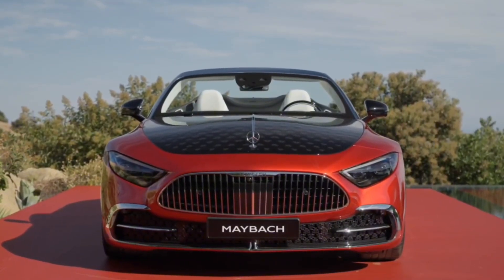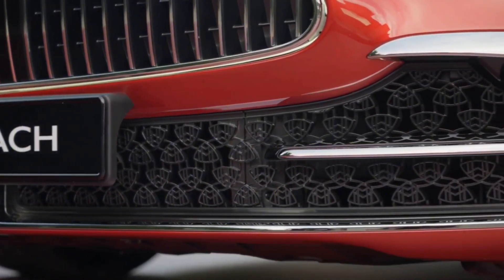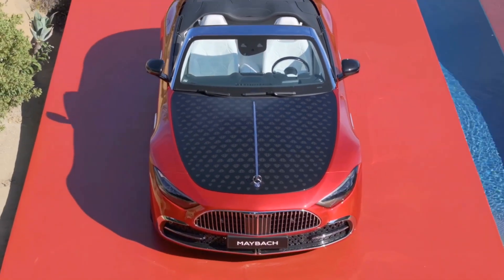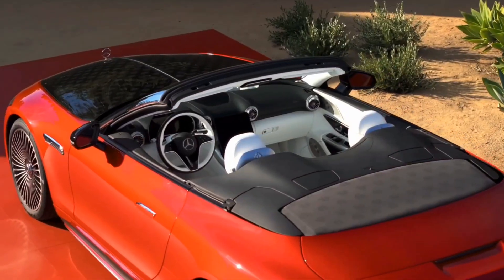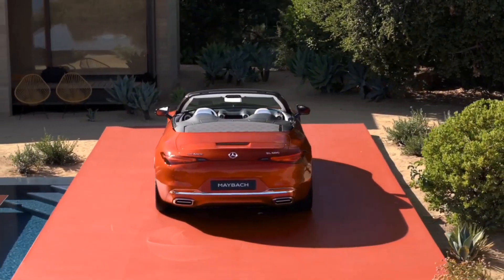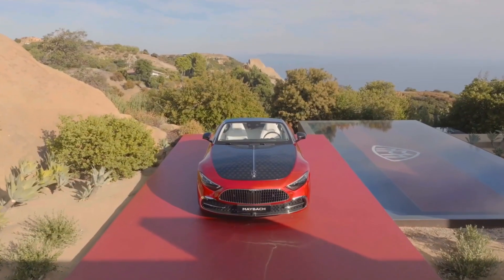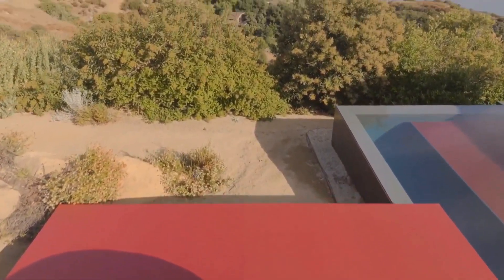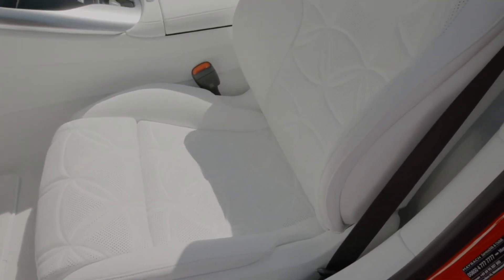All-New 2026 Mercedes-Maybach SL 680 Monogram Series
Though nowhere near as imposing as the 2017 Vision Mercedes-Maybach 6 Cabriolet concept that previewed it, and very obviously a made-over SL, the 680 isn’t short on visual impact. The Maybach logo is sprayed around liberally, including on the front air intake and soft-top roof, in the same way that non-automotive luxury brands like Louis Vuitton apply their names to designer bags. And customers can even go further, plastering Maybach symbols all over a hood that is bisected by a chrome bonnet fin.

That retro-style fin isn’t the only piece of brightwork that’s designed to telegraph the SL680’s luxury message. The windshield surround, lower air intake in the front bumper, bespoke Maybach grille (illuminated, of course) and nose-mounted Mercedes star all buck the fashion for blackout- and color-coded trim.

While the ‘680’ in the Maybach SL’s name raises hopes that Mercedes has somehow crammed the S680 sedan’s 6.0-liter bi-turbo V12 under the hood, we’re sorry to tell you that there’s only a V8 located between the shock towers. And it’s not even the SL63 S E Performance’s 805 hp (816 PS) PHEV V8, just the regular 4.0-liter mill from the SL63.

Still, its 577 hp (585 PS) probably isn’t far short of the V12’s 603 hp (611 PS) when you consider it must weigh less, though the V12 does out-grunt the V8 with 663 lb-ft (900 Nm) to the 63’s 590 lb-ft (800 Nm). Power is sent to all four wheels via Mercedes’ usual 9G-Tronic auto ’box.

Exactly how much more the SL680 weighs than the SL63, Mercedes doesn’t say. But it must be a lot because it quotes 4.1 seconds to 62 mph (100 km/h) for the Maybach and 3.6 seconds for the SL63 with the same engine and power output, and 3.9 seconds for the 470 hp (477 PS) SL55. The top speed is also reduced from the SL63’s 196 mph (315 km/h) to 162 mph (260 km/h) via an electronic limiter.

To help make the V8 feel as refined as a V12, Maybach’s engineers have made some important changes, including fitting softer engine mounts, recalibrating the throttle pedal characteristics and adding a “noise-optimized” exhaust system. The optimizing in this case is the exact opposite of what us car enthusiasts expect that term to mean when talking about V8s and exhausts.

The SL680 also features additional sound insulation versus the SL63 and a softer suspension setup. So in summary, it’s going to be more soggy and less exciting to drive than other SLs, but the tweaks should really ramp up the luxury feel. And besides, AMG‘s lineup has you covered if you want an SL that majors on performance and agility.